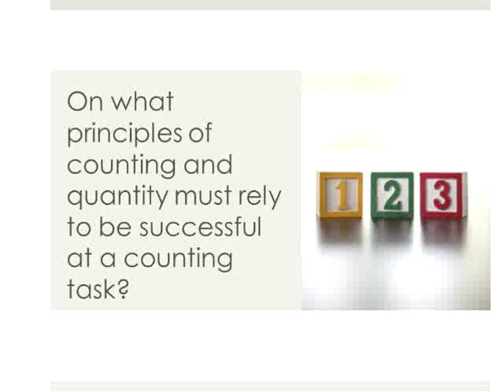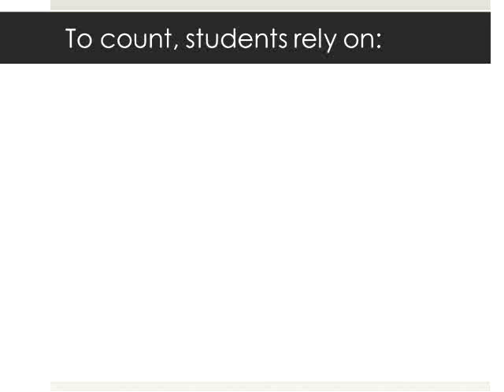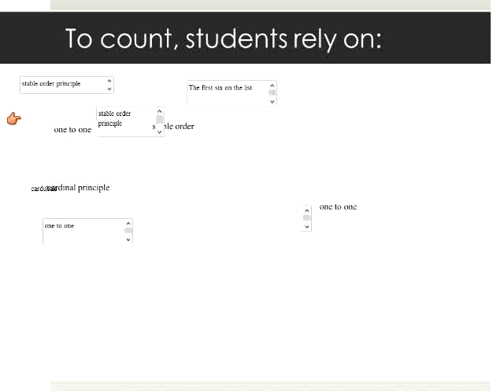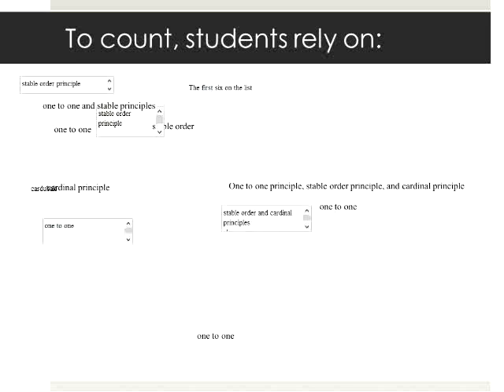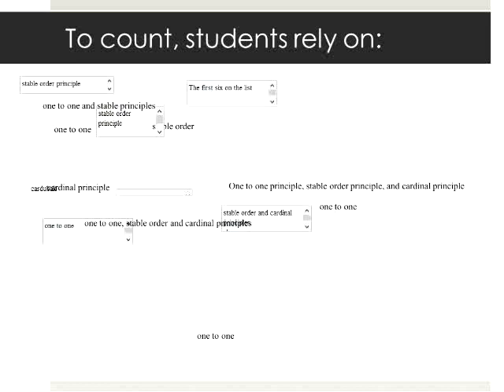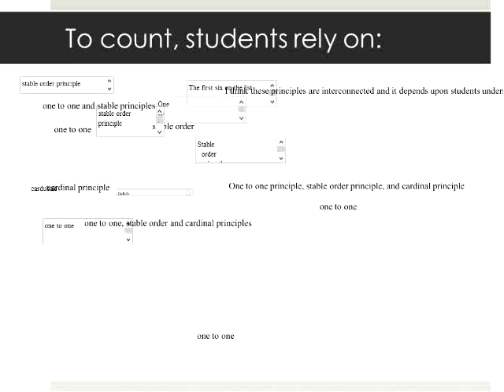Using Manipulatives for Problem Solving in the Primary Classroom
2015 Jan  14

“Manipulatives are necessary tools for supporting the effective learning of mathematics by all students”.  (The Ontario Curriculum:  Mathematics; 2005; p. 25).

In this webinar, teachers discuss:

    How to incorporate the use of manipulatives in a problem-solving math classroom (JK – 3) to deepen and extend students’ understanding of mathematical concepts from all five strands
    How analysing how students use manipulatives can provide teachers with insight into student understandings (and misunderstandings) of concepts